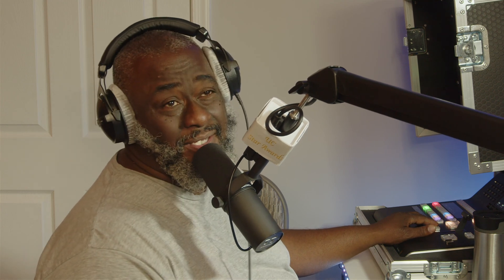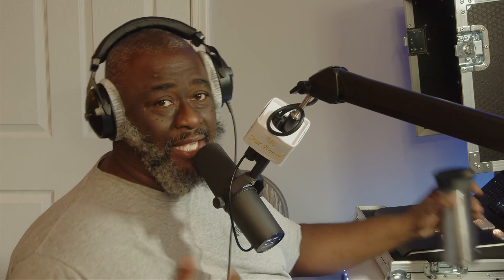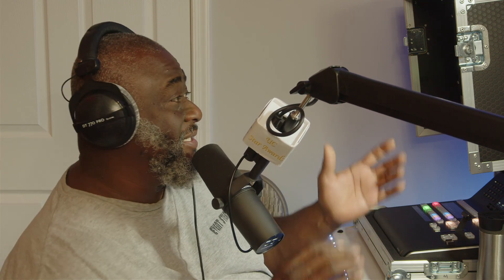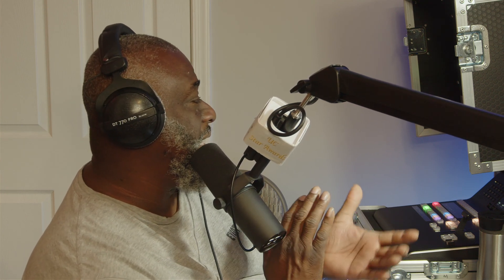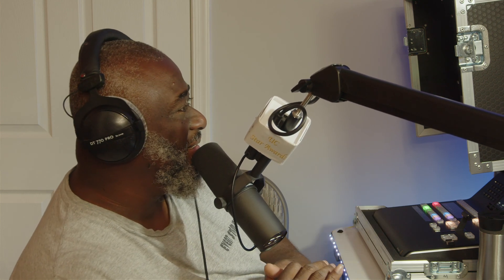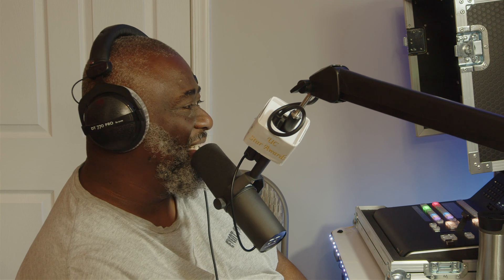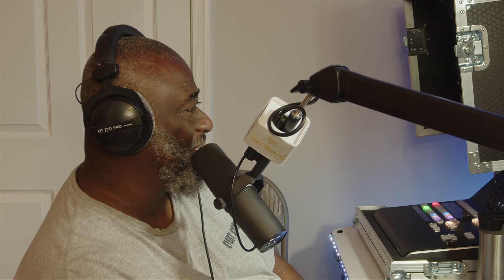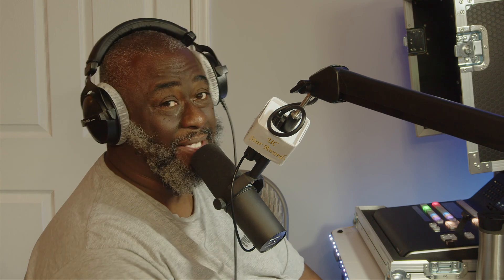Blackmagic Design Web Presenter 4K Test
Like the video?  Support by tipping today

 ❤❤❤ Sandra McCoy 💕💕💕

Live Stream Test of the new